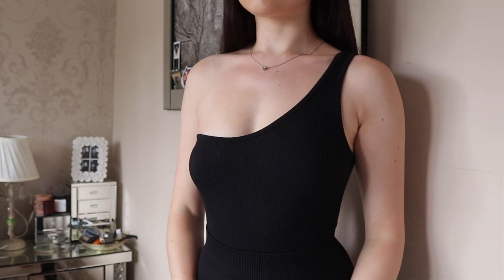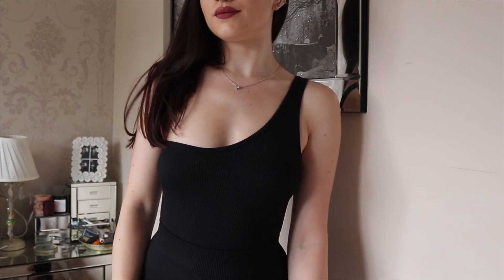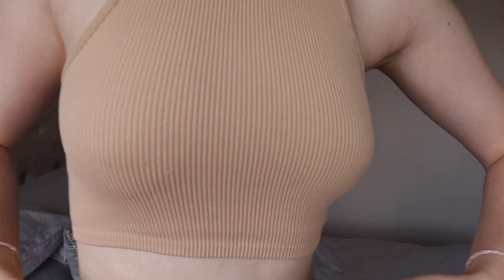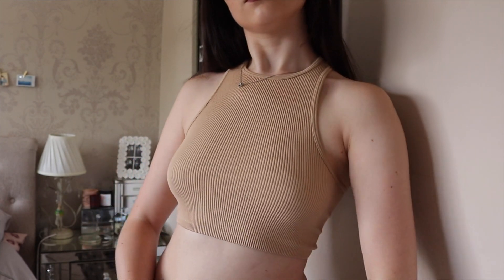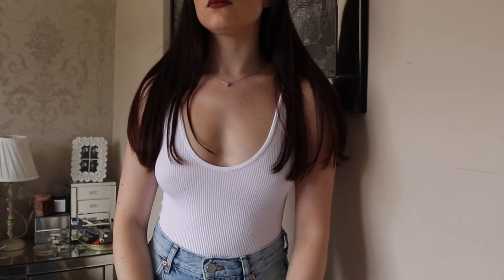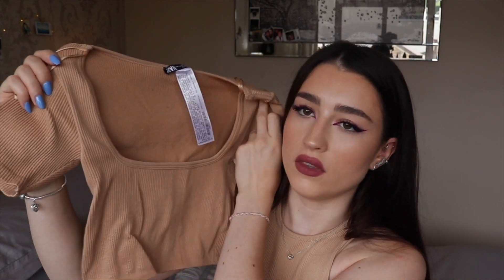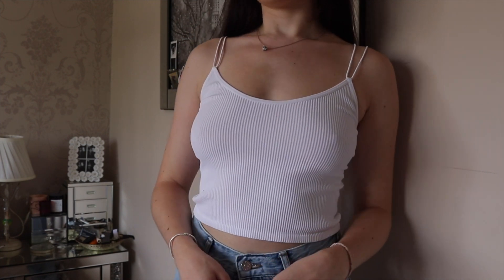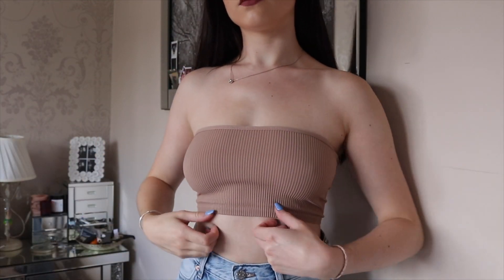ZARA CONTOUR COLLECTION HAUL/REVIEW (TRY-ON)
hey guys, today I filmed a Zara haul of the Limitess Contour Collection clothing, enjoy :)